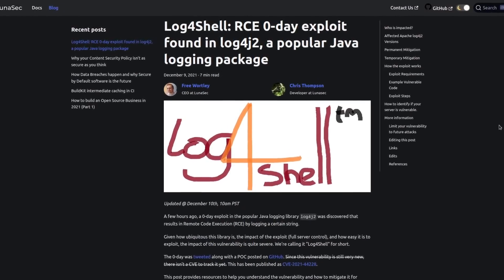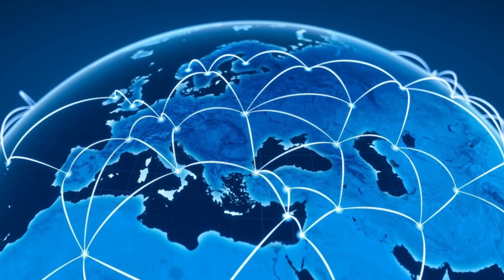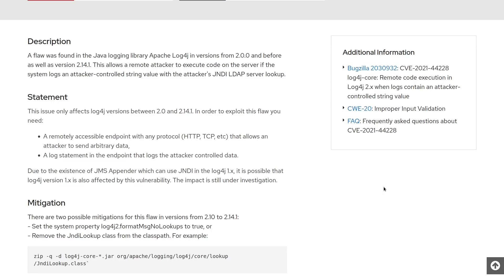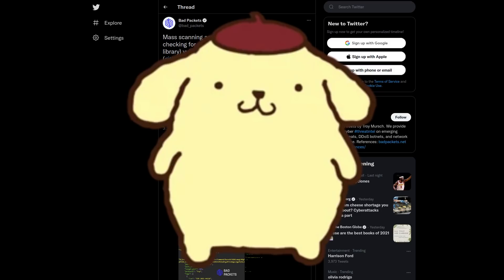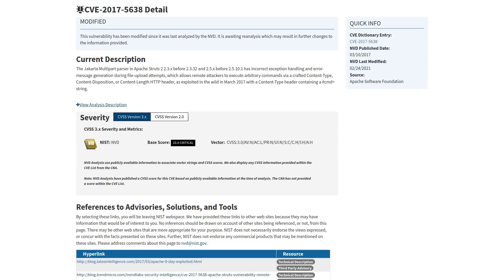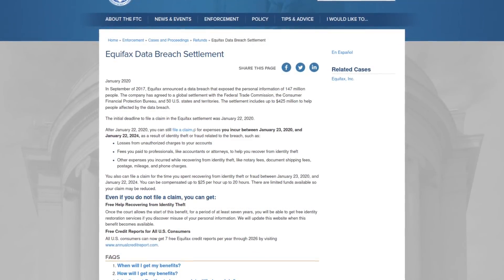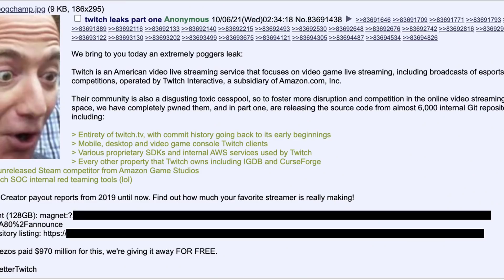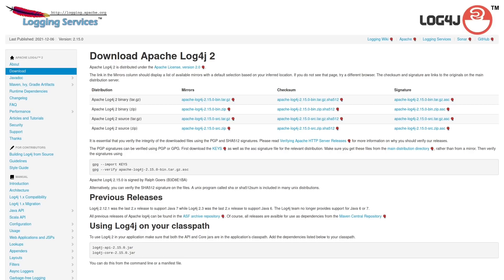Log4j Vulnerability Could Give Hackers Control Over Millions of Devices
In this video I disucss the critical 0 day vulnerbility (cve-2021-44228) recently discovered in the java logging library log4j that affects many services and applications including iCloud, Steam, Spotify, and Minecraft.

links for more information about this hack and how to mitigate it

Monero
45F2bNHVcRzXVBsvZ5giyvKGAgm6LFhMsjUUVPTEtdgJJ5SNyxzSNUmFSBR5qCCWLpjiUjYMkmZoX9b3cChNjvxR7kvh436

Dash
Xh9PXPEy5RoLJgFDGYCDjrbXdjshMaYerz

Zcash
t1aWtU5SBpxuUWBSwDKy4gTkT2T1ZwtFvrr

Chainlink
0x0f7f21D267d2C9dbae17fd8c20012eFEA3678F14

Bitcoin Cash
qz2st00dtu9e79zrq5wshsgaxsjw299n7c69th8ryp

Etherum Classic
0xeA641e59913960f578ad39A6B4d02051A5556BfC

USD Coin
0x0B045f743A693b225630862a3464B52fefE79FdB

bc1qyj5p6hzqkautq4d3zgzwfllm7xv9wjeqkv857z

Ethereum
0x35B505EB5b717D11c28D163fb1412C3344c7684d

Litecoin
LQviuYVbvJs1jCSiEDwWAarycA4xsqJo7D

DOGE
D7MPGcUT4sXkGroGbs4QVQGyXqXd6QfmXF